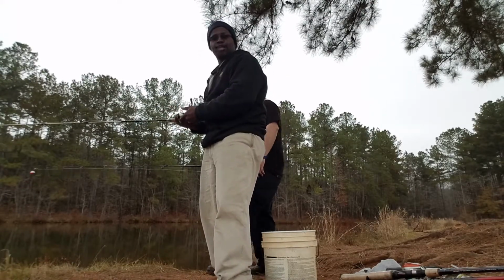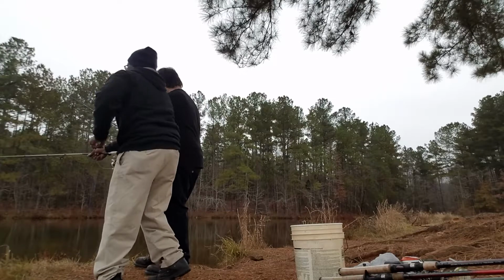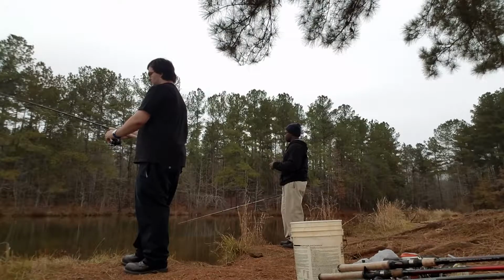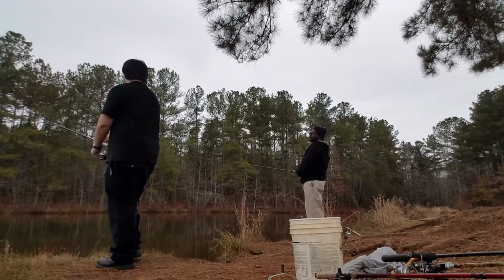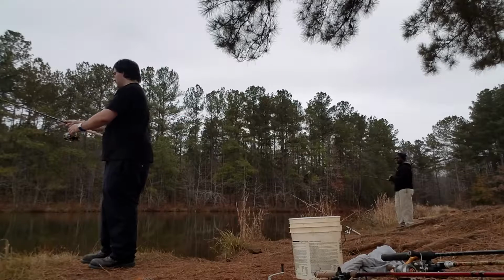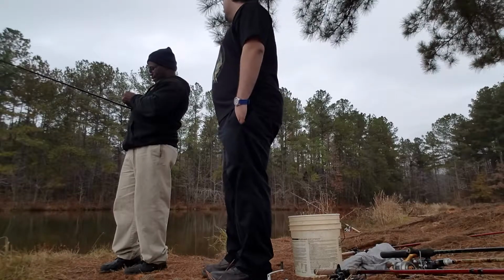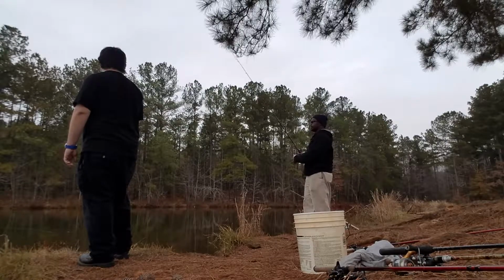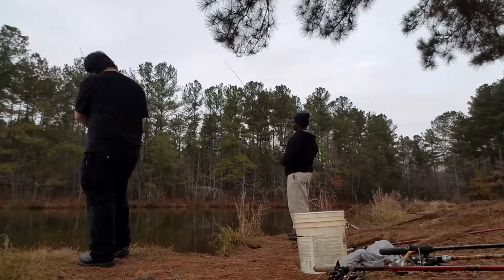Lake Thicketty with guest: Matt Crenshaw Pt.1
Had fun fishing for breams with guest  Matt Crenshaw. He haven't been fishing since he was a teenager so this is his debut (lol). Fishing at a new location, so I have no clue about this place.